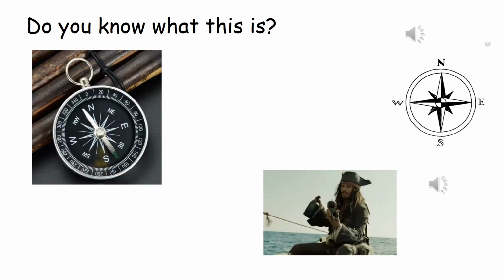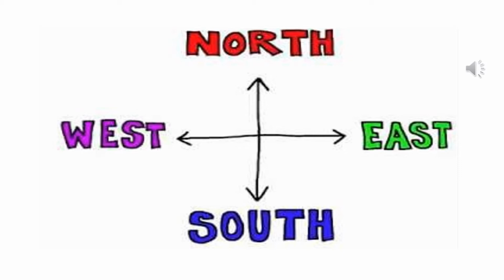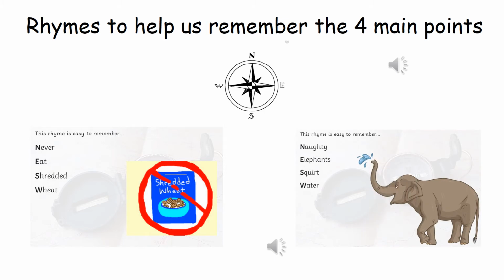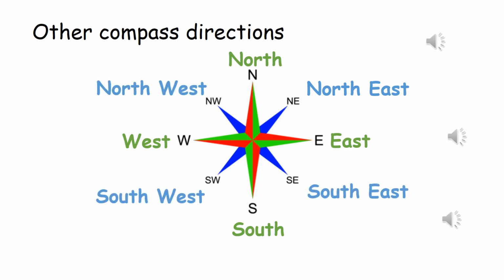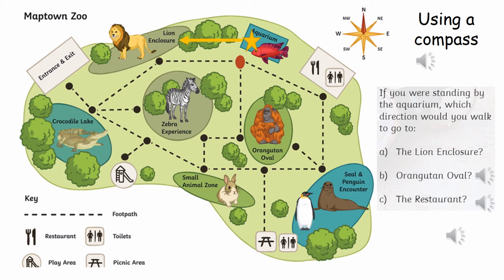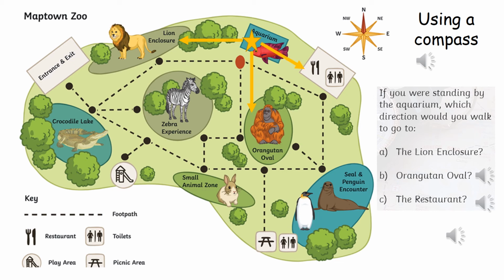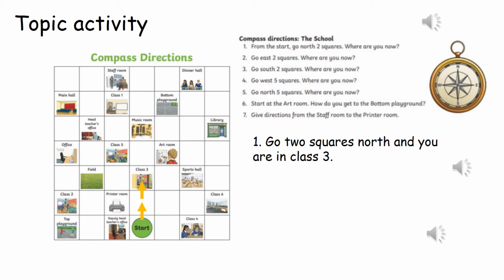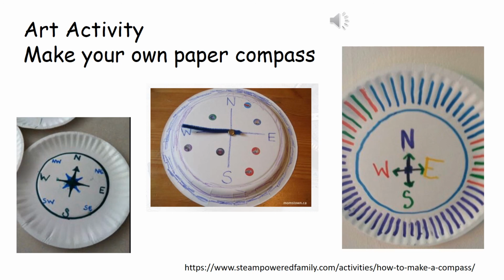Thursday 5th Feb. Topic Compass